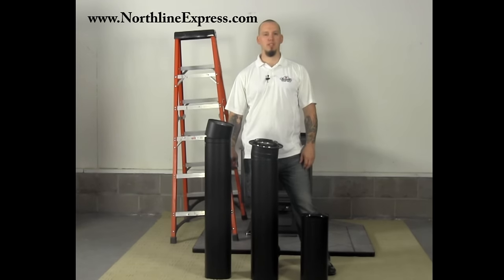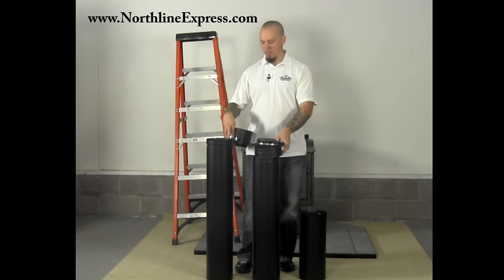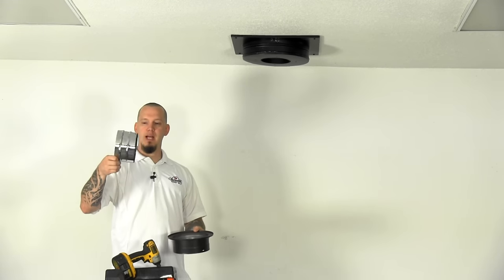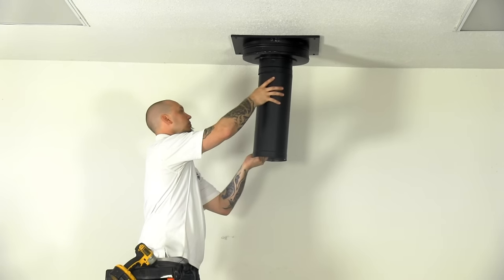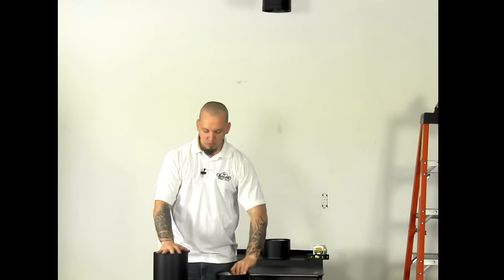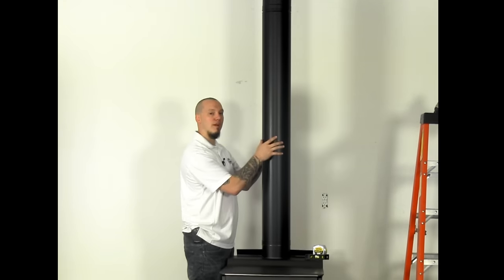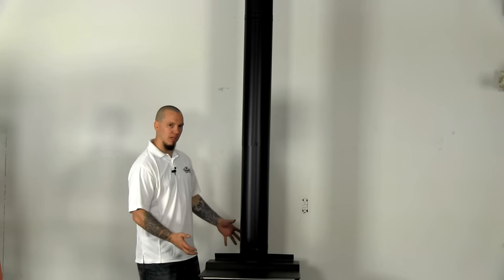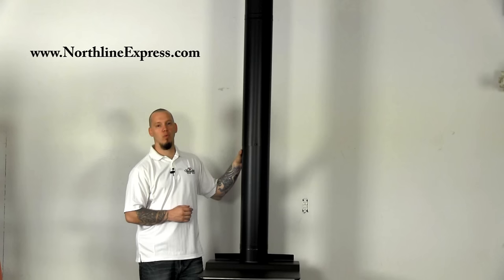DuraVent DVL Stove Pipe - How to Install DVL Double Wall Stove Pipe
Joe shows you how to install DuraTech DVL Double Wall Stove Pipe.

Insert the adapter or Connector section of pipe into the installed ceiling support box. Install it so the seams are in the back. Insert inner sleeve into outer sleeve (if applicable).
Slide Ring over the bottom of the adapter. Screw the Trim Plate to the support box or wall thimble. Slip top piece of DVL pipe over adapter and screw together, you may need to pre-drill the hole in through the piece of pipe.

Next you will need to install the stove top adapter into the collar on the stove. Place adapter on top of the collar and gently slide down on to the opening with a little pressure, being sure to push down all the way around.

Install the second section of pipe, this will generally be the adjustable piece, on the stove collar or adapter. Note that the bottom of the Pipe Section goes inside the stove collar or appliance adapter. Also, remember to place the seam to the rear of the stove. You can secure the telescoping DVL Pipe with screws via the pre-drilled holes, when the desired length is reached

Now you can connect the bottom stove pipe to the top stove pipe, slide the adjustable pipe up to see if the stove is in the correct position, you may need to shift it slightly to ensure a plum and level install. Install 3 sheet metal screws at each joint to ensure stability.

You will also want to wipe down the stove pipe to remove any glue or oils from your hands, if the fingerprints are left on the pipe they will be very visible after you use the stove pipe. Also, you may have some light smoking the first couple of times you use your wood burning stove.

DuraTech DVL must be installed with at least an 6" clearance to walls and 8" clearence to ceilings. Read all instructions carefully before starting the installation.

Use only authorized DuraVent DVL parts.
Do not mix with single wall stove pipe.
Do not mix with other products or improvise solutions.
Do not install damaged parts.
All wood burning appliances require their own separate connector pipe and chimney system.
DO NOT ENCLOSE DOUBLE-WALL CONNECTOR PIPE or fittings and/or pass
through walls, ceilings, attics or closets.
DVL Pipe cannot be cut..
Consult your local building codes before beginning the installation.

to see all of our Wood Stove Pipe